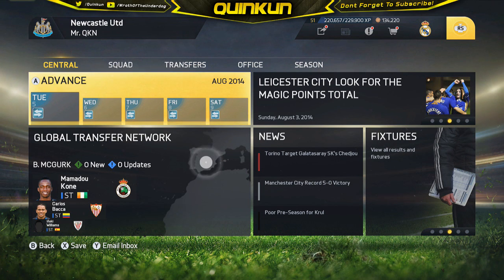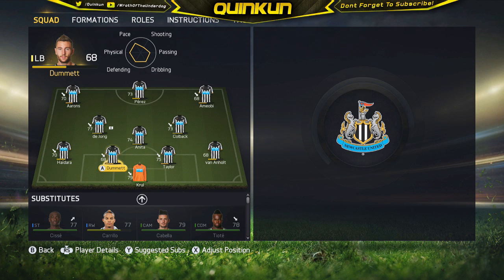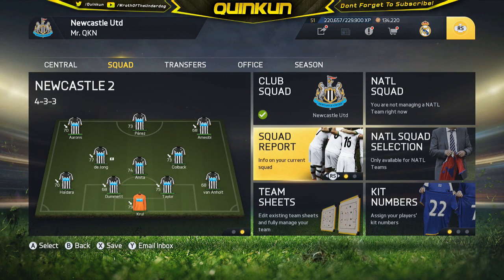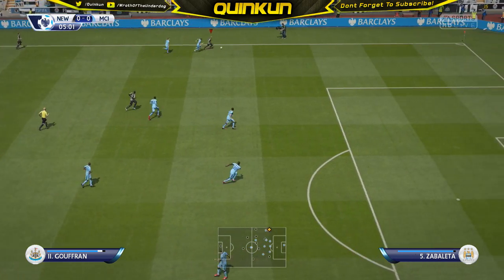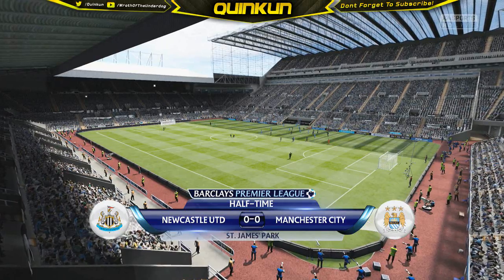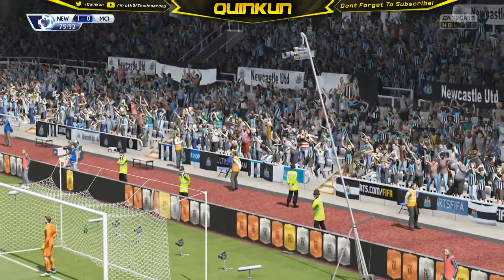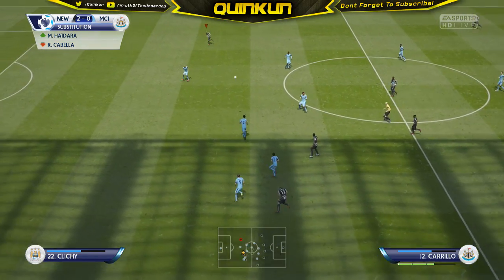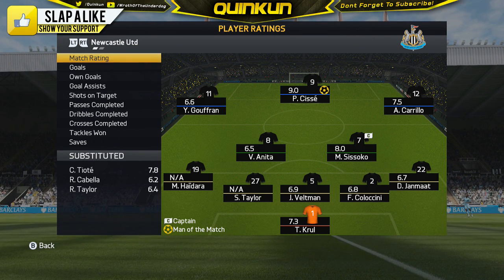FIFA 15 Career Mode - THE LEAGUE BEGINS! - Newcastle United Career Mode #2 (FIFA 15)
Welcome to my FIFA 15 Newcastle United Career Mode Season two, this is my new FIFA 15 Career Mode

● FIFA 15: Career - Young Players To Buy!

Make sure to for even more Fifa 15 Career modes & Fifa 15 My Player Career Modes!

Video uploaded by:
- Quinkun